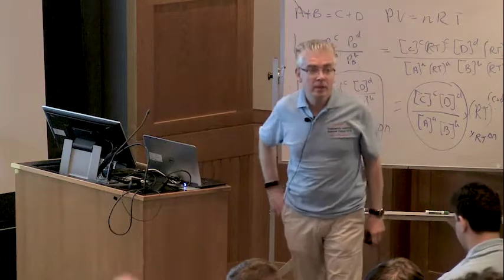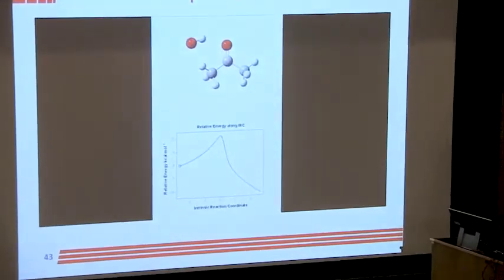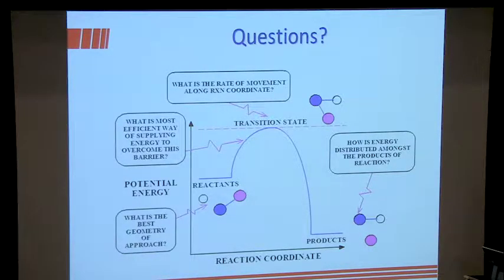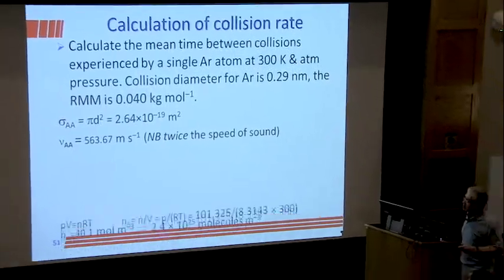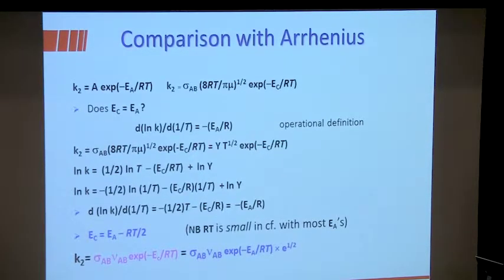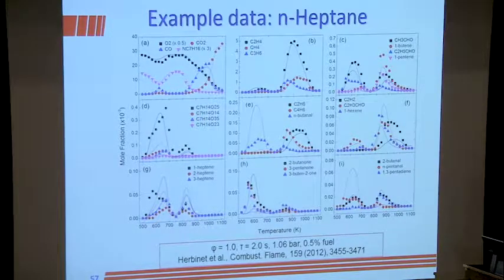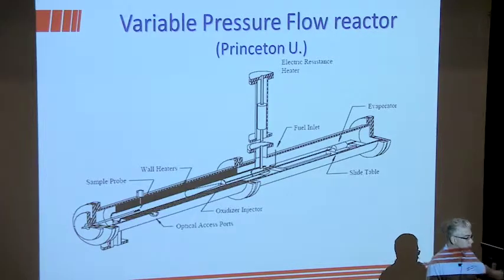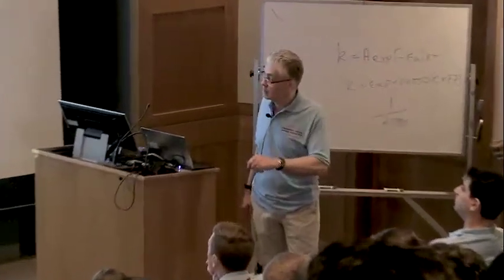Combustion Chemistry and Modeling, Curran, Day 2, Part 2